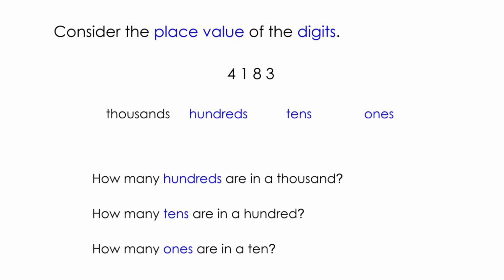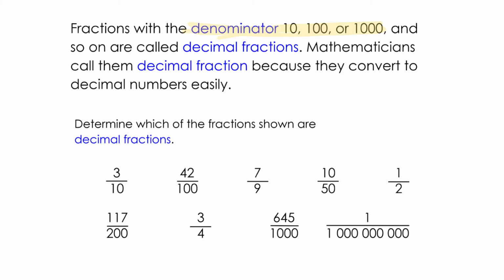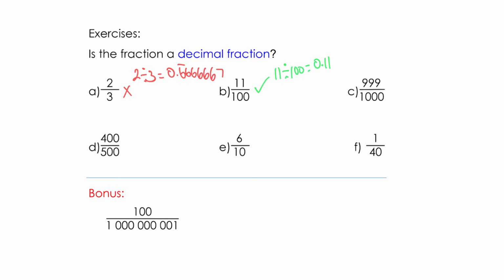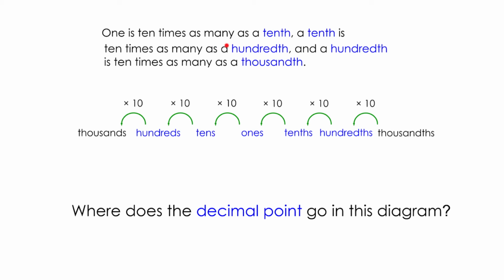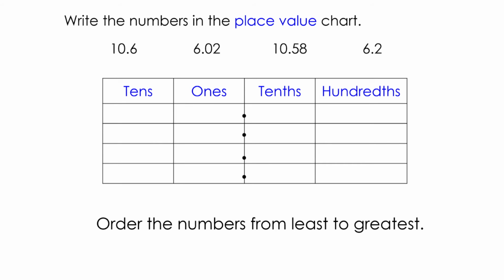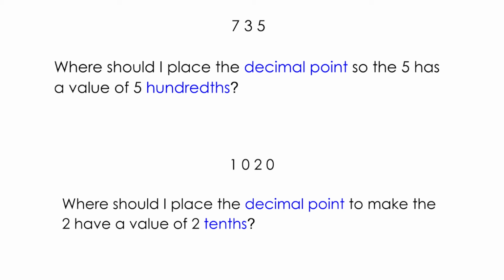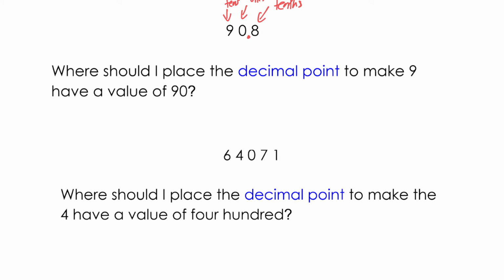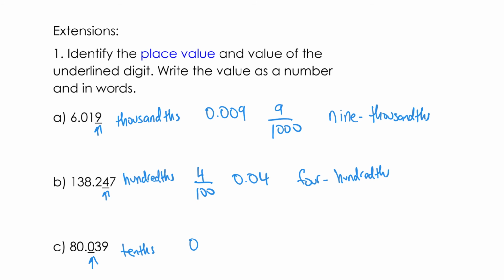Decimal Fractions and Place Value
We look at placing numbers in the appropriate place value when dealing with decimals. This lesson was designed for grade 5s but is suitable for anyone learning decimals.